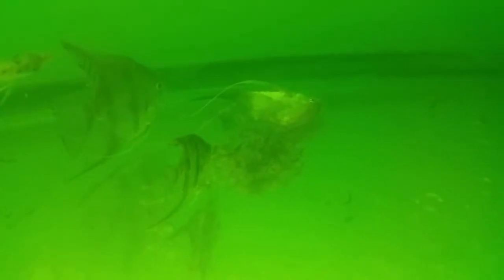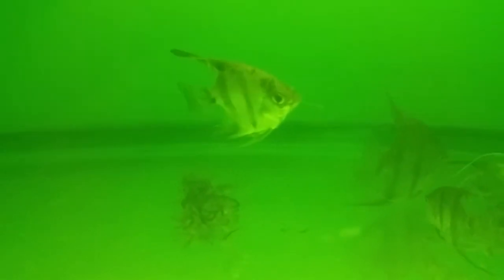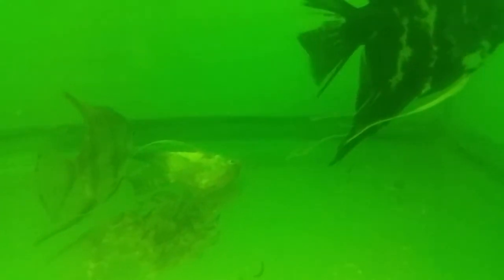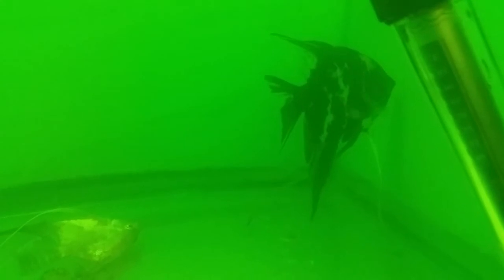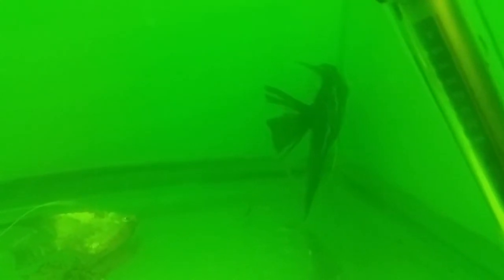Our Angelfish caught some wicked sickness around 21 dead now in the last 3 days pre breeder size too